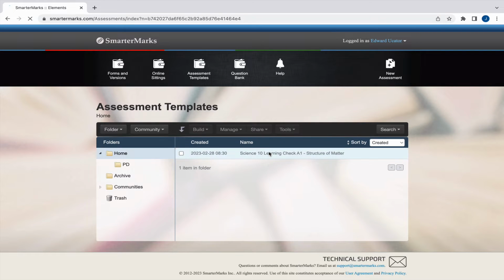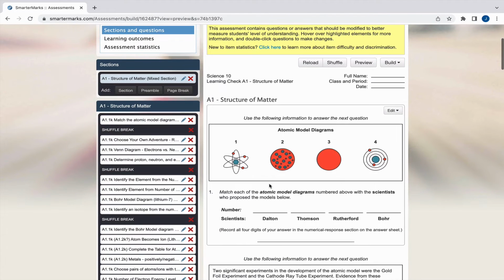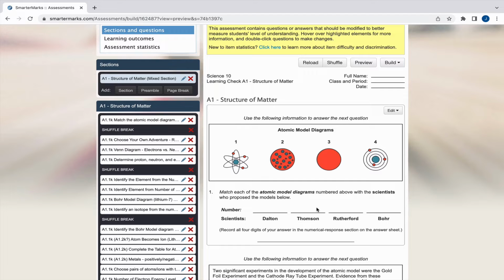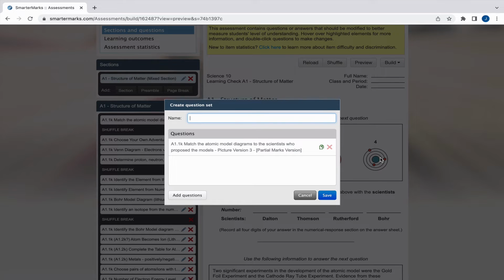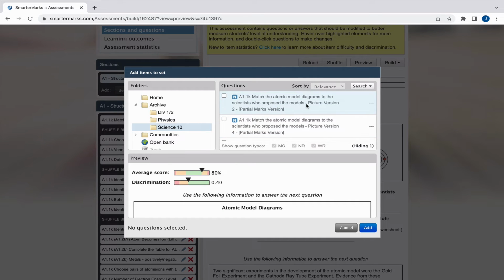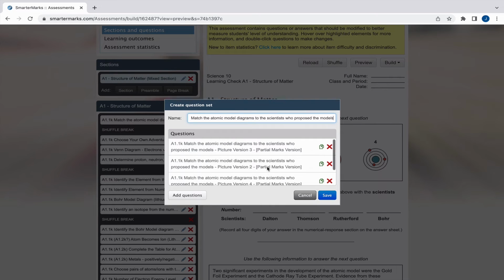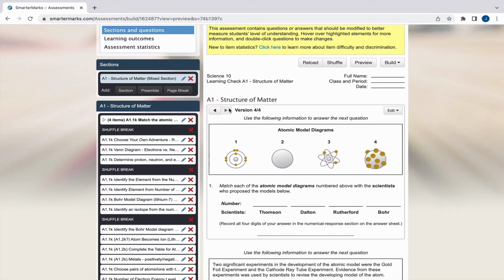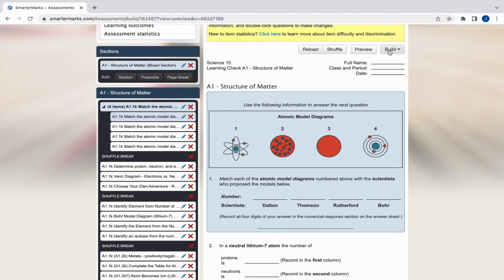SmarterMarks Horizontal Shuffling Walk-through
A quick intro to horizontal shuffling on SmarterMarks